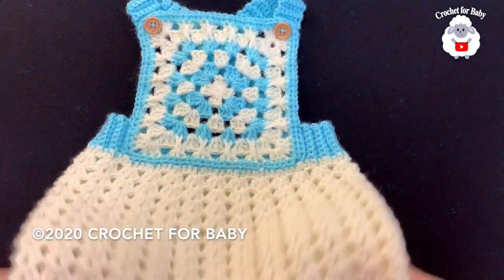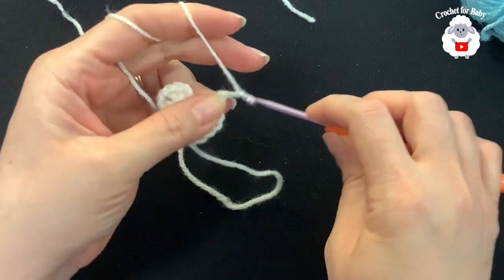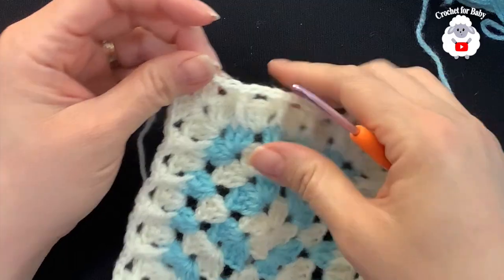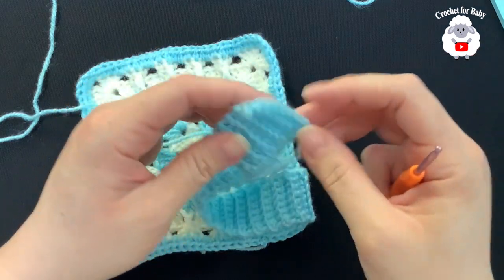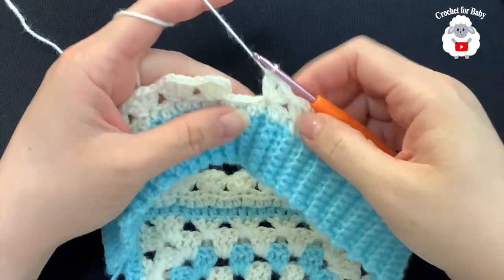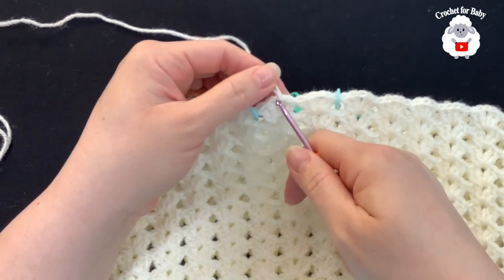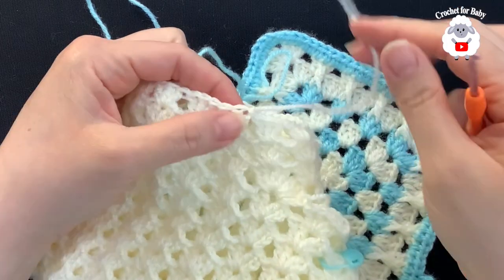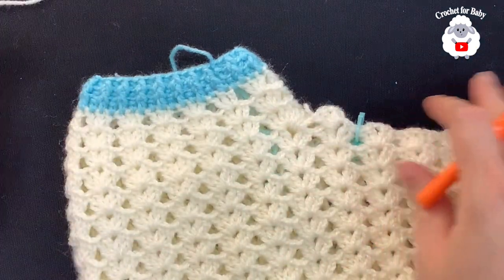Granny Square Crochet Baby Overalls, Crochet Rompers - Boys and Girls 6-9M + EASY - Crochet for Baby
Avery’s crochet romper pattern

Hello 👋 my name is Sarah. This channel is bilingual. All my tutorials are always in English and Spanish with a left hand version too in english.

In today's crochet tutorial I will show you how to crochet this super easy granny square crochet baby overalls, crochet shorttalls, crochet baby romper for baby boys and girls from 6-9 months. These crochet granny square baby overalls are very easy to make so I hope you like them.

If you'd like to make this granny square crochet baby overalls or crochet baby romper smaller or bigger, simply use a bigger or smaller hook with DK or #3 baby yarn. See below.

Newborn use 2mm hook with #3 or DK yarn
0-3M use 2.5mm hook with #3 or DK yarn
3-6M use 3mm hook with #3 or DK yarn
6-9M I used 3.5mm hook with #3 or DK yarn (what I made)
9-12M use 4mm hook with #3 or DK yarn
12-18M use 4.5mm hook with #33 or DK yarn

For these crochet baby overalls or crochet shortalls for baby boys and girls I used baby yarn by Bebe Alize Sekerim in cream white #62 and light aqua blue #189. You can also use any DK weight yarn and If you’re in the US you can use any #3 baby  with a 3.5mm Crochet hook. I used about 90 grams of baby yarn (30G in white and 60G in aqua blue). If you plan to make these for summer wear I recommend you use cotton yarn instead since acrylic yarn tends to be hot.

I will try my best to make it but can't guarantee due to the overwhelming requests that I receive and as always, Thank you kindly for your immense support with my channel.

Copyright:
You may NOT sell any of my patterns and claim them as yours. You may NOT make any video using my patterns or use same name and claim it as yours. You may make any item using my patterns for personal use. You can sell your item too like at craft fairs, bazaars etc as long as you give me credit (providing a link) for my pattern. You can share links of any of my patterns in any social media so long as you link back directly to my original video tutorial and channel and provide credit for my patterns. You can NOT use my pattern, with same name and claim it as yours in any social media platform, website, blogs etc., If you are unsure, please ask permission first.

This video is about Crochet baby overalls, crochet romper, Crochet for Baby